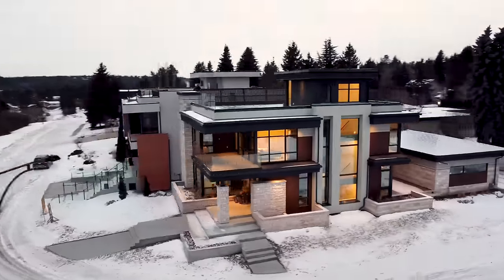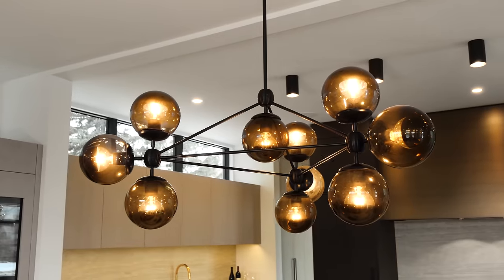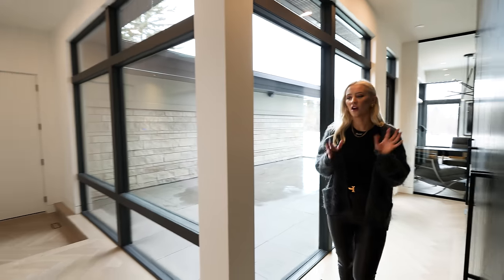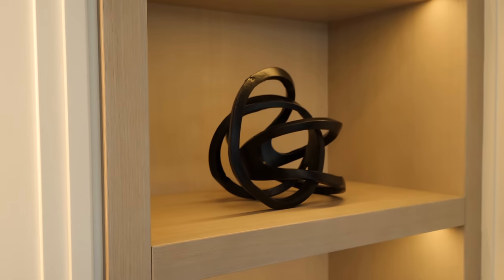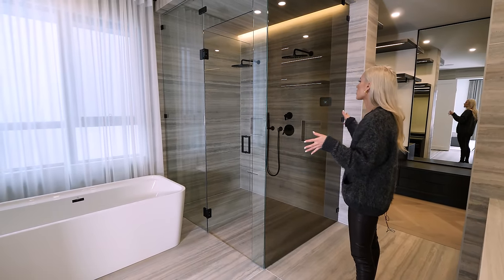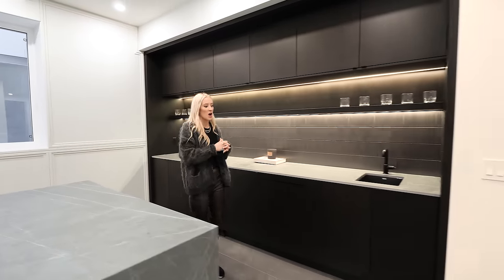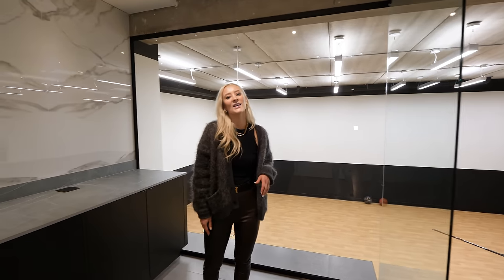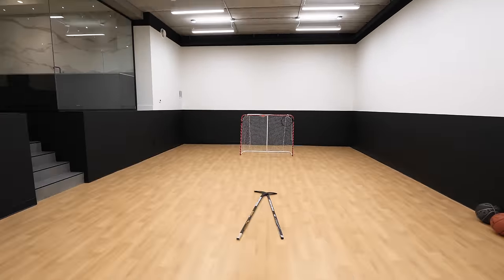Canada house tour | Inside a $3,895,000 luxury mansion with designer Lauren Kyle!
Designer Take: In this mansion tour, Interior designer Lauren Kyle of Kyle & Co. Design Studio takes Jaden on an exclusive tour of one of her stunning completed projects in Edmonton Alberta Canada!

Property Details: This home features panoramic river valley & city views! The attention to detail provides the perfect fusion between structural strength & architectural form-including a never seen before sub-terrain indoor sport court (14ft ceilings) with attached sports lounge! The home encompasses just over 6094 SQFT of developed living space–over-sized triple attached garage (extra height for car lifts). Every finish was hand selected for a luxurious feel–glass ELEVATOR that stops on all 4 levels, Custom Millwork & Cabinetry, superior lighting & plumbing fixtures.

Location: 8516 134 Street Nw, Edmonton, AB
Beds: 4 | Baths 4
Living Sqft: 3,408

Listed by: Kerri-lyn & Jason Holland
Holland & Associates (with RE/MAX River City)

Interior Designer: Lauren Kyle
Kyle & Co. Design Studio

A Propertygrams production

Video Chapters
0:00 Intro of this luxury mansion tour in Edmonton Canada
0:27 Inside the foyer of this luxury home in Edmonton Canada
1:03 Inside the living room of luxury home in Edmonton Canada
1:57 The dinning room of this luxury mansion in Edmonton Canada
2:42 Viewing the kitchen of this luxury home in Edmonton Canada
4:15 Behind the kitchen of this luxury home in Edmonton Canada
5:01 Office and stairs to the second level of this luxury home
5:49 Second floor landing and bedrooms of this luxury home in Edmonton
6:34 Second floor sitting area of this luxury mansion in Edmonton Canada
7:44 Inside the primary bedroom of this luxury home in Edmonton Canada
9:49 Rooftop and elevator to the basement of this luxury home in Edmonton
10:30 The basement bedroom of this luxury home in Edmonton Canada
10:44 Inside the entertainers area of this luxury home in Edmonton Canada
12:11 The gym and basement bathroom of this luxury home in Edmonton
12:39 Inside the sports court area of this luxury home in Edmonton Canada
13:33 Jaden Bets Lauren Kyle if she can score in a game of hockey
14:22 Outtro and BLOOPERS of this luxury home in Edmonton Canada

Camera Battery
Battery Charger
Lav Mic
New Voiceover Mic